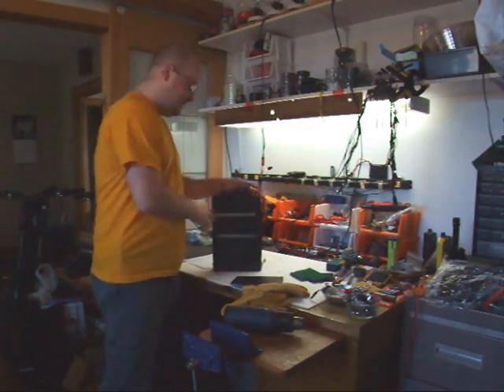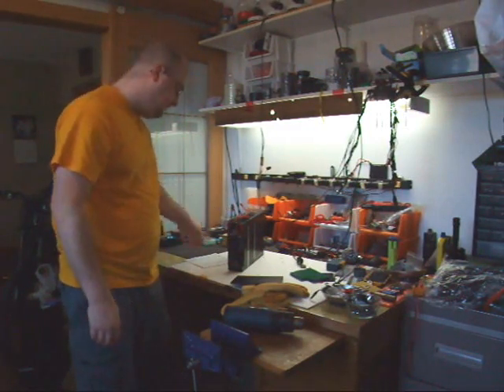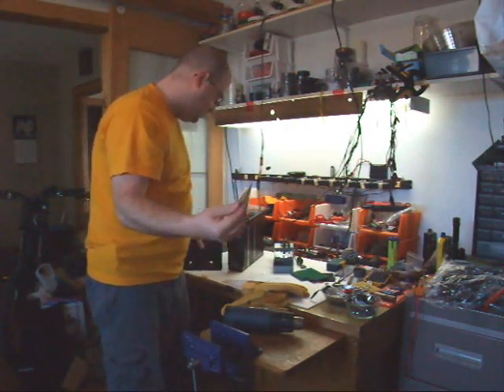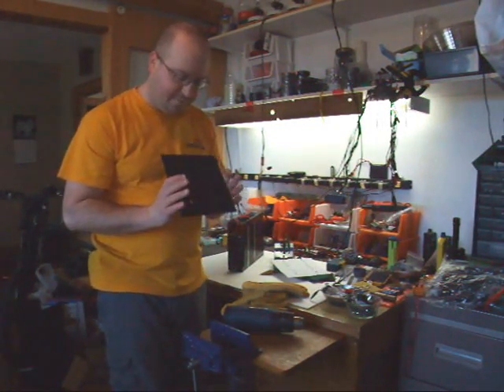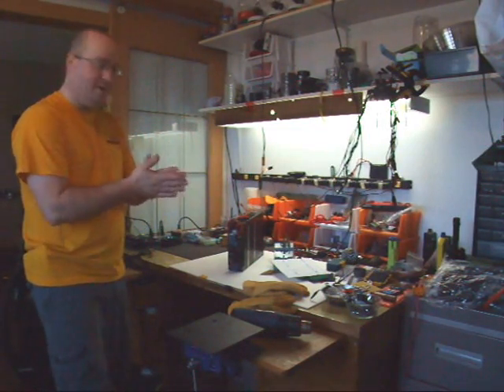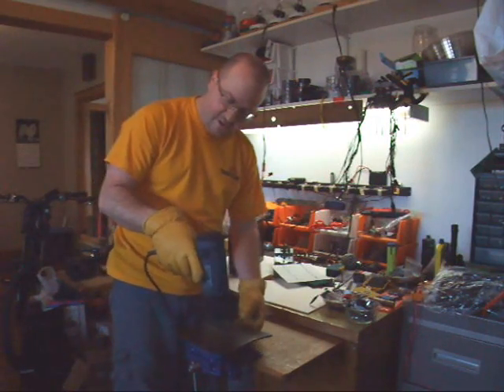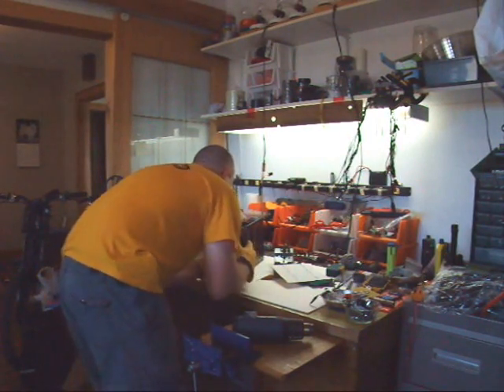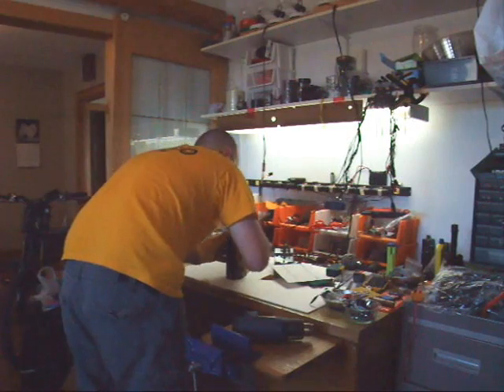Bending ABS plastic with a heat gun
1/4 " abs plastic can be bent using a heat gun to soften it up and then shape it manually..